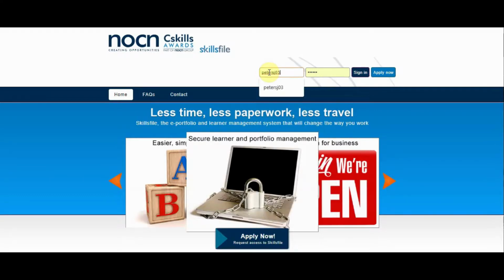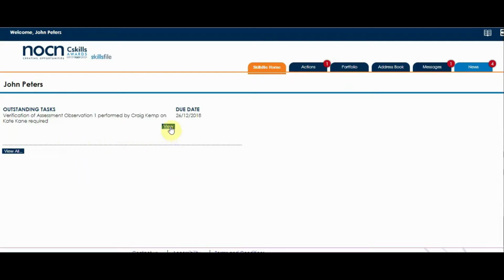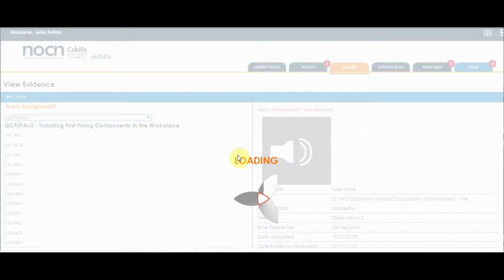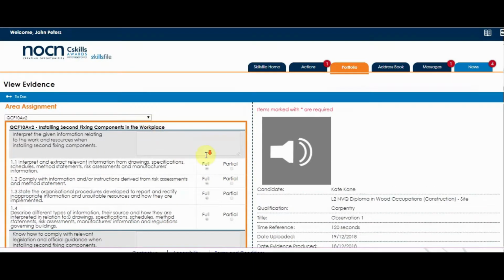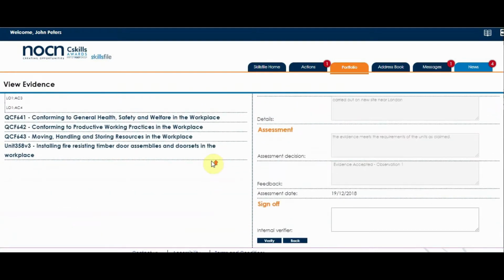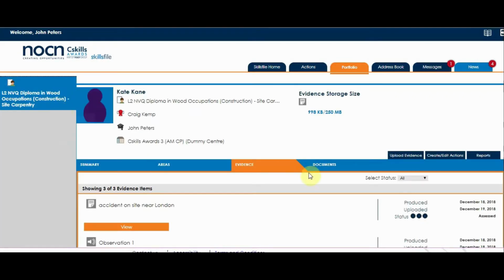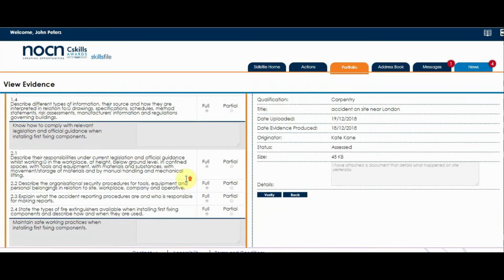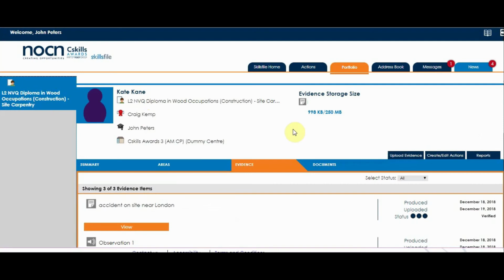Systems - Skillsfile: IQA How to verify evidence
Step by step guide showing how to verify evidence in Skillsfile. If you require further assistance please call NOCN on 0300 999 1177.